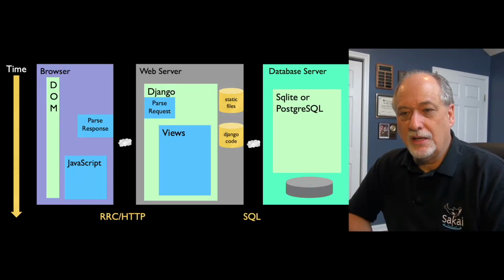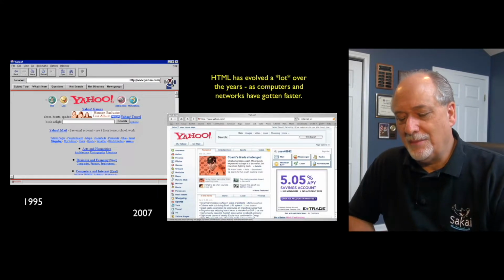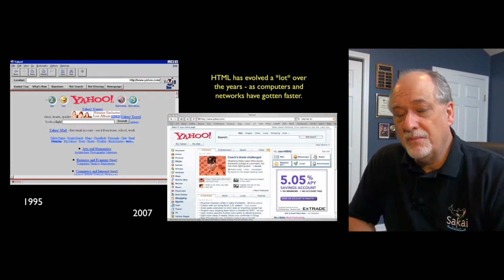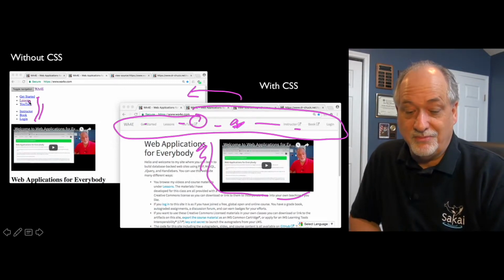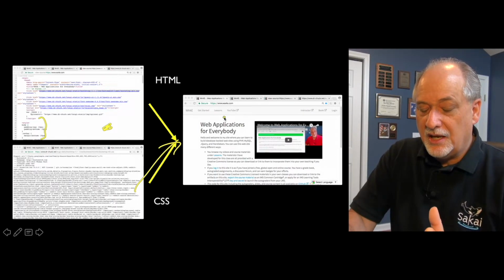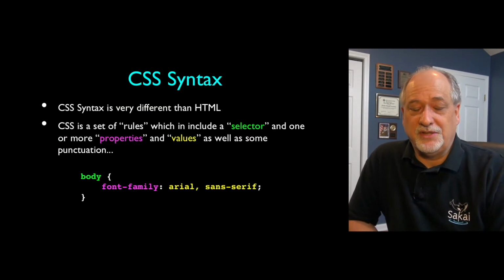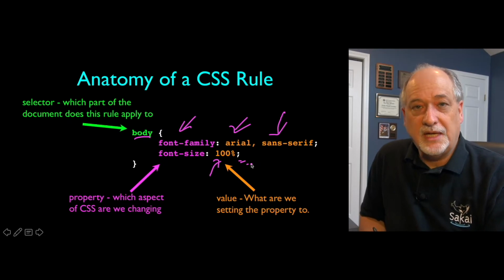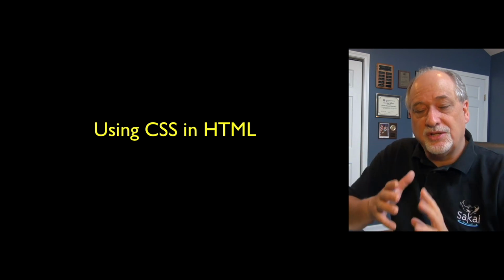CSS - Cascading Style Sheets - (Part 1)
Web 03 CSS A 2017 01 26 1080